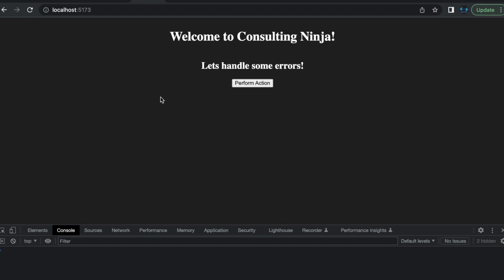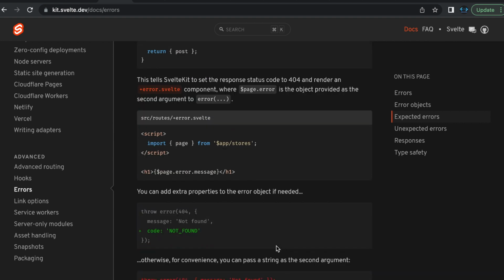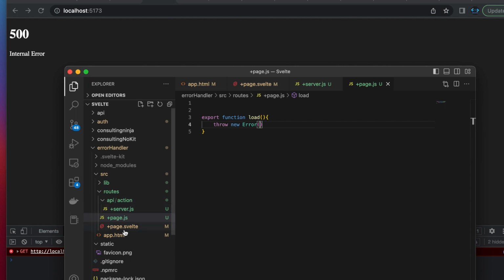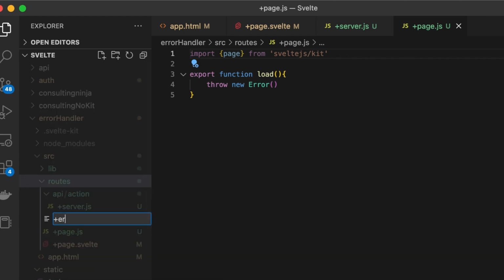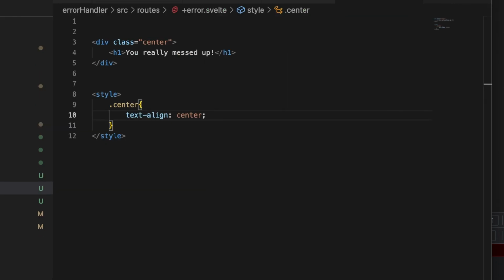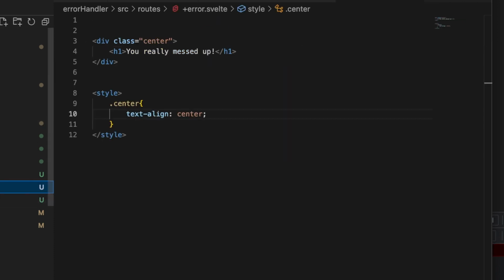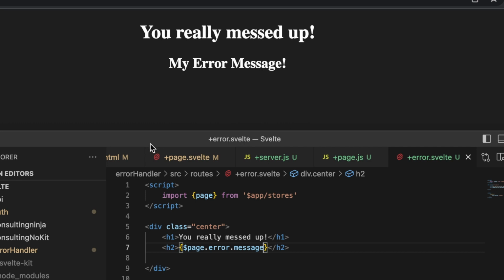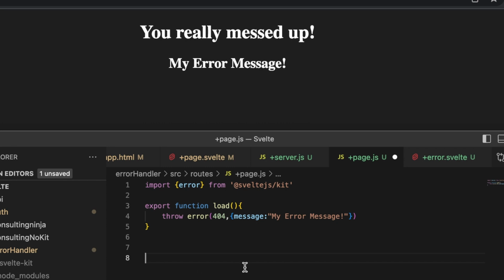SvelteKit | PageLoad Errors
This is a fun one!  This video covers how to handle errors that happen in your load functions.  This is really helpful for gracefully handling errors.  I show how SvelteKit deals with page load errors.  I show the default error page that renders when there is a base level error.  I show the default page load error page that is rendered on page level error.  I show how to create your own error page to render in it's place.  I also show how to use {error} from @sveltejs/kit to add even more control over your errors adding custom statuses and even custom messages and objects! I hope you find this helpful!